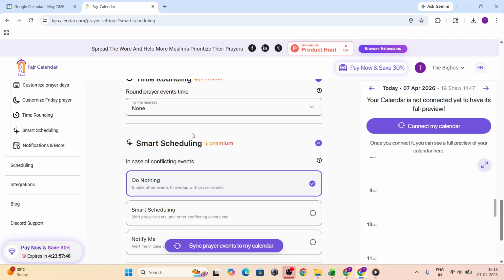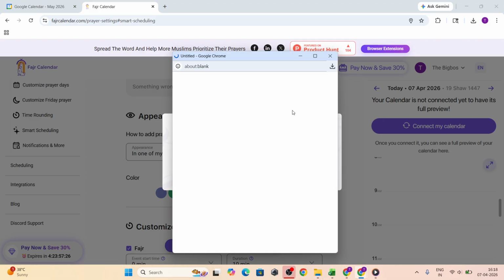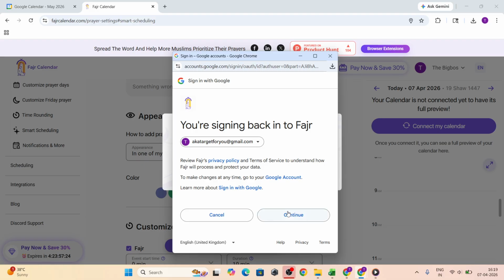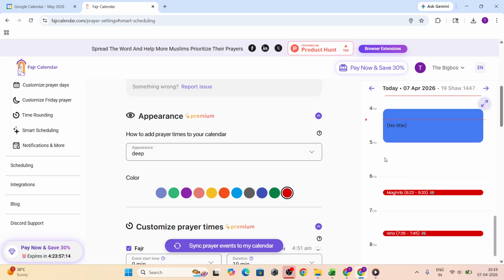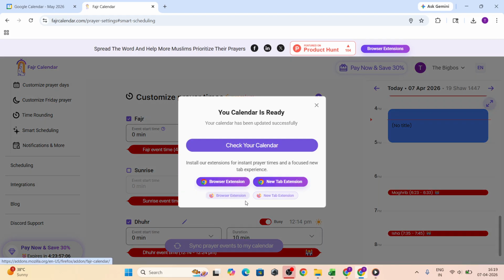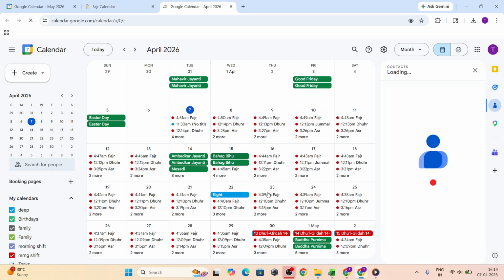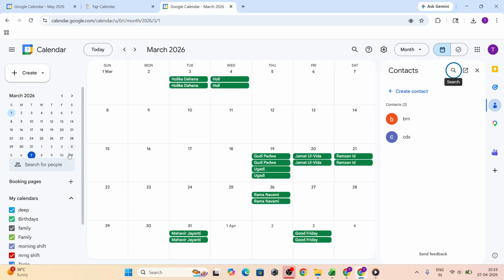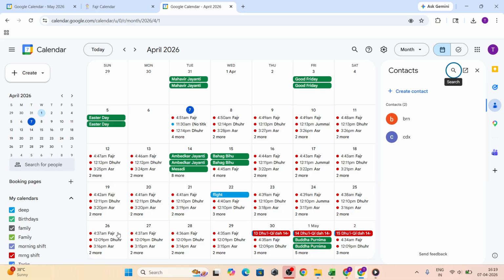How To Add Prayer Times To Your Google Calendar (Step By Step)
Learn how to add prayer times to your Google Calendar in this quick and easy tutorial. This guide shows you how to integrate an Islamic prayer schedule into your Google Calendar settings so you can stay on top of your daily Salah.